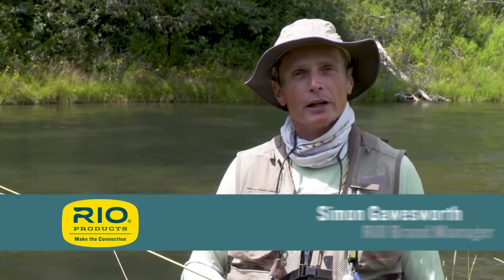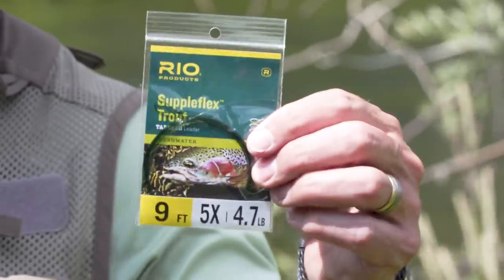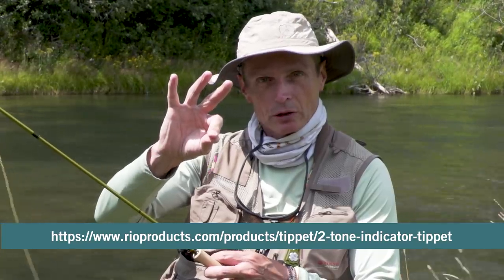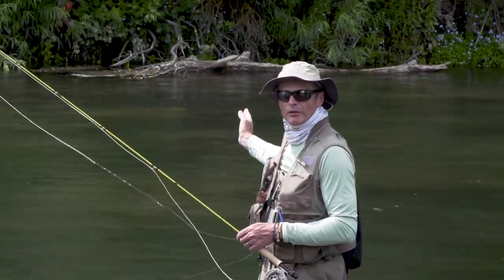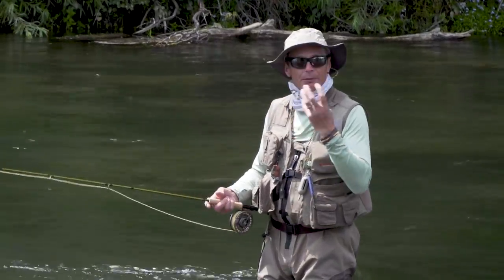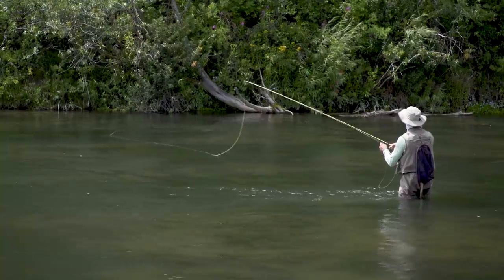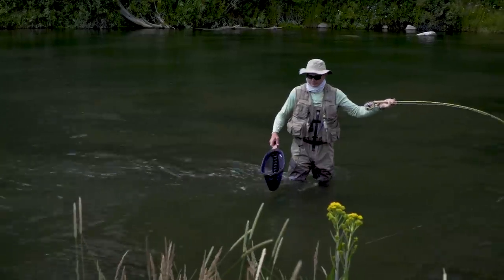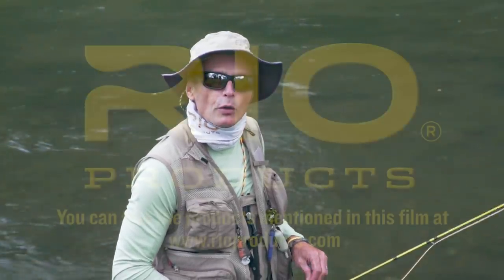Dead Drift A Soft Hackle Wetfly | How To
In this excellent video Simon Gawesworth explains the subtleties and nuances of dead drifting a soft hackle to a rising trout. This technique can be exceptionally deadly. Simon also shows how to rig the perfect outfit for fishing this style - including the crazy, but excellent "Slinky Indicator".

This film is an invaluable resource for anyone wishing to learn this technical, yet deadly effective technique.